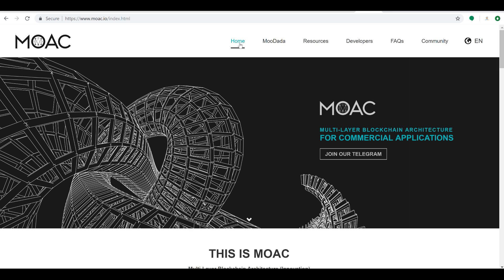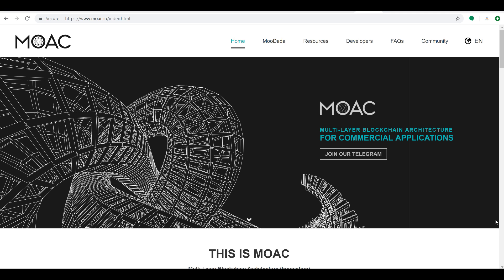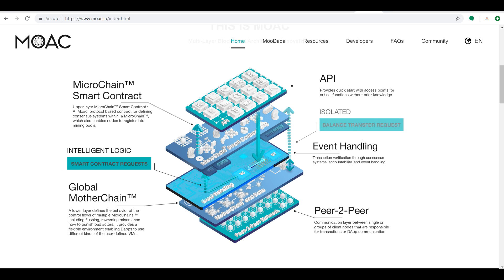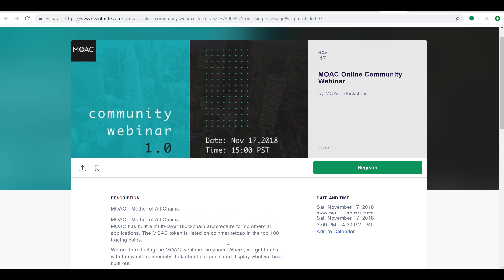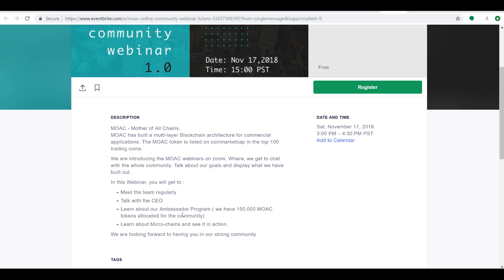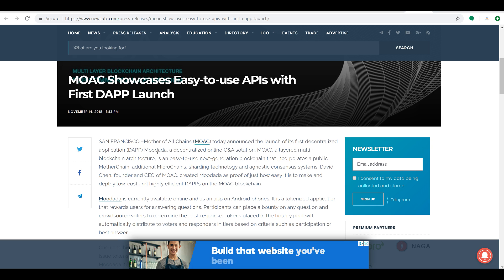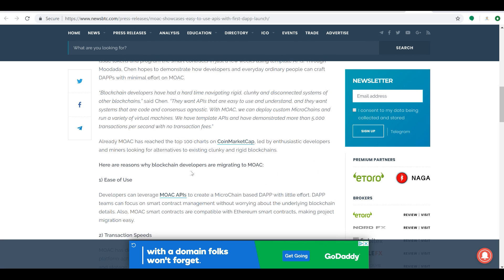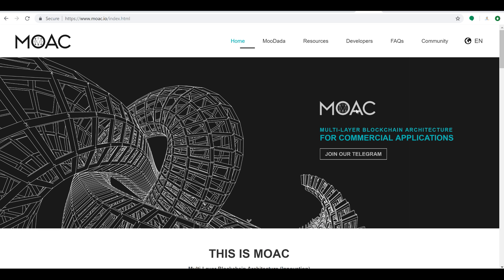MOAC - Webinar with CEO and MOODADA